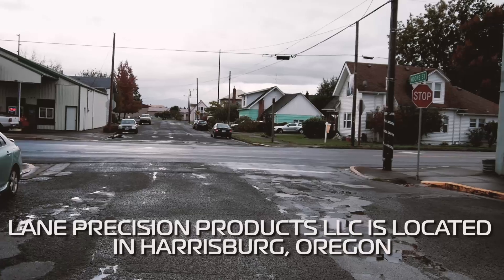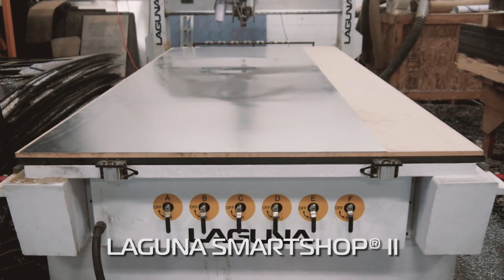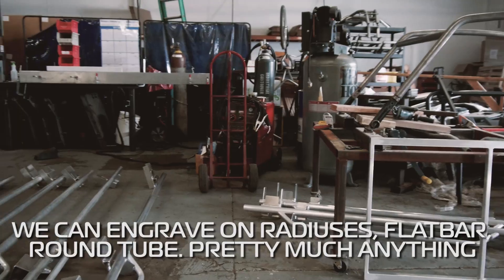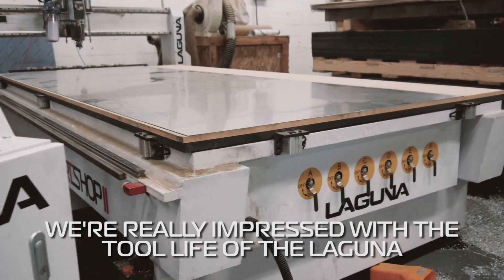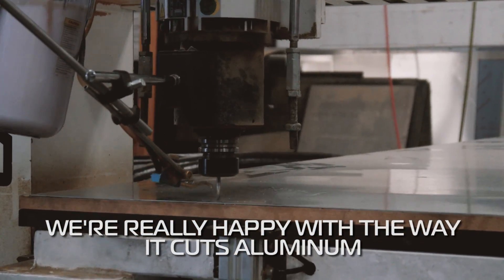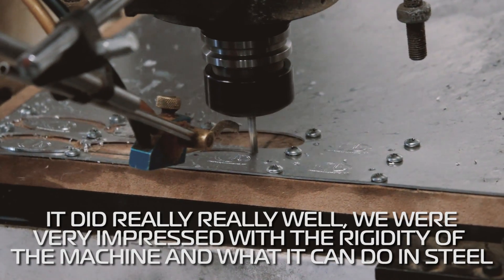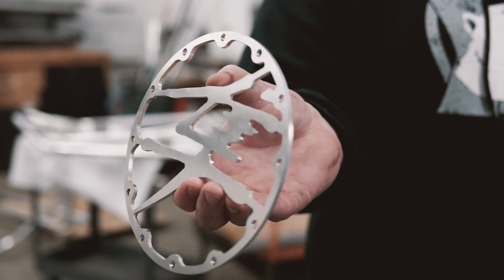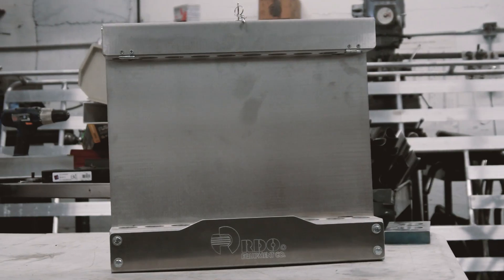Lane Precision Products - Metalwork on a Laguna CNC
Join us as we visit Lane Precision Products in Harrisburg, Oregon and see how they are enjoying their Laguna Tools SmartShop® 2 CNC Router! See what the owner, Jon Booher, has to say about how a CNC router has helped him grow his business and take a variety of new jobs.